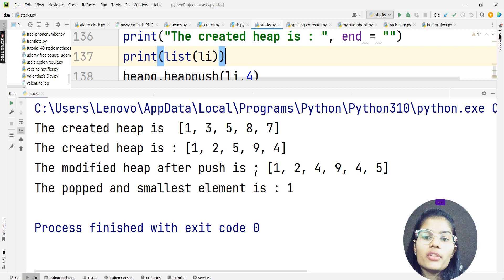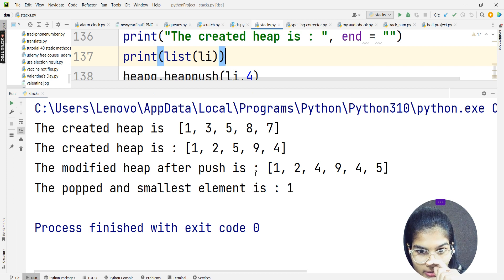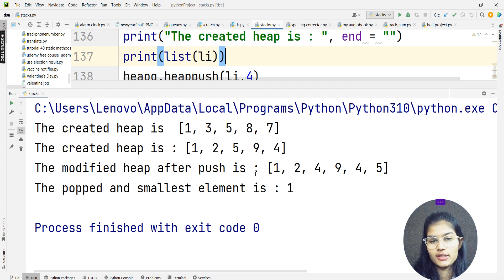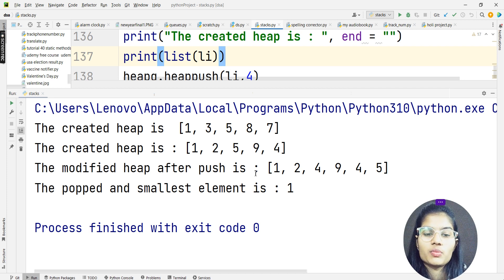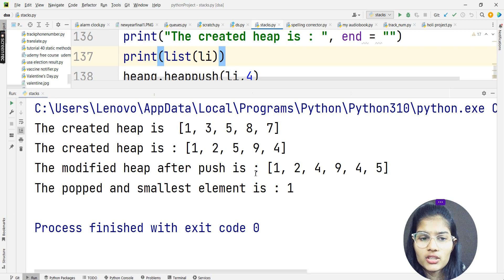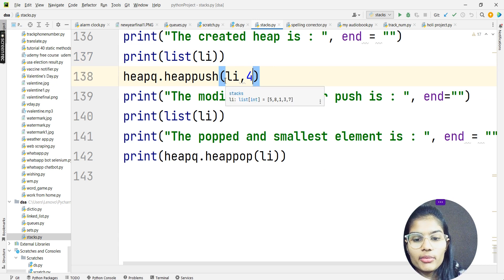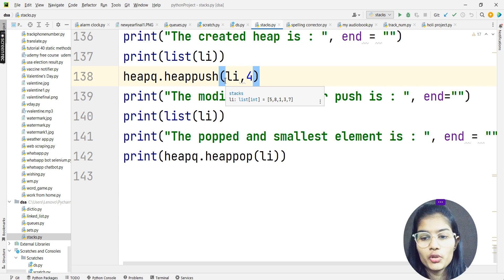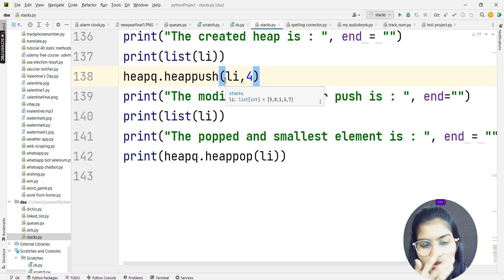DSA-in-Depth : Heaps in data structures using python | Shambhavi Gupta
Hey everyone, In this video I have taught about heaps in data structures and algorithms using Python. I Have tried my best to teach in the simplest and beginner friendly manner so that you can grasp all concepts clearly and easily.